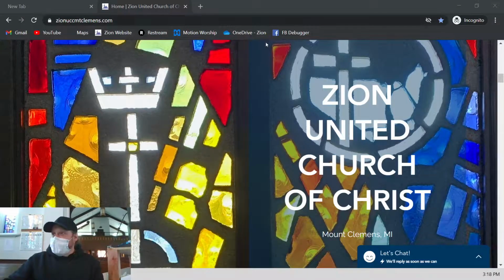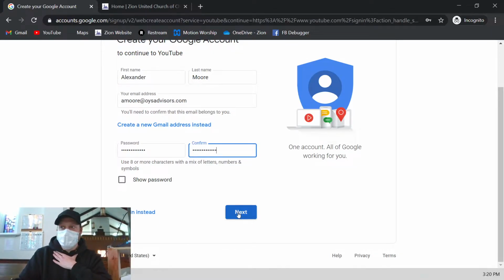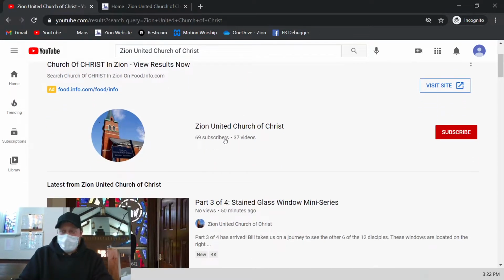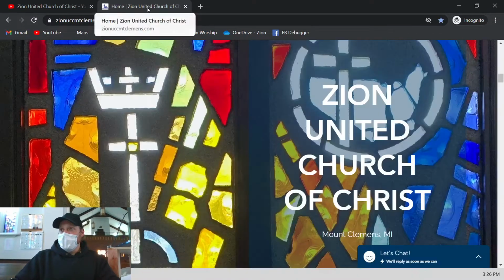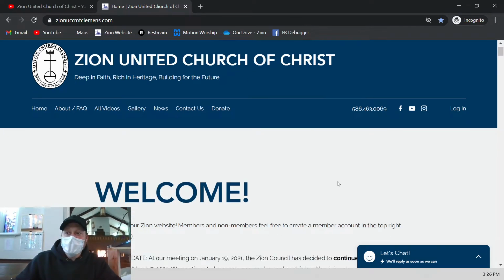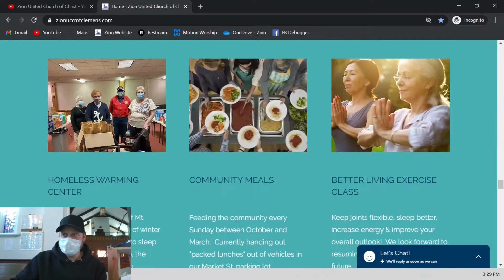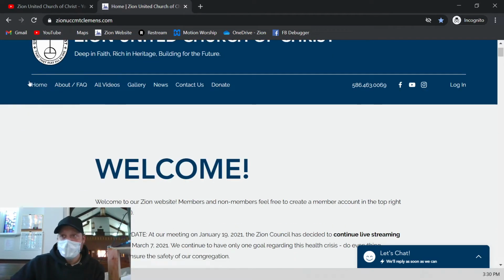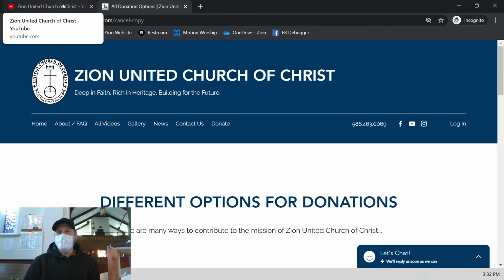YouTube and Zion Website Tutorial - Watch to learn how!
If you have a Gmail account, you already have a YouTube account - just log in.

See links for Facebook and Instagram!